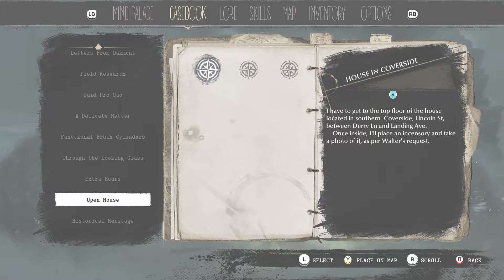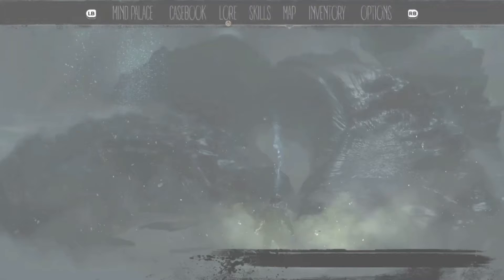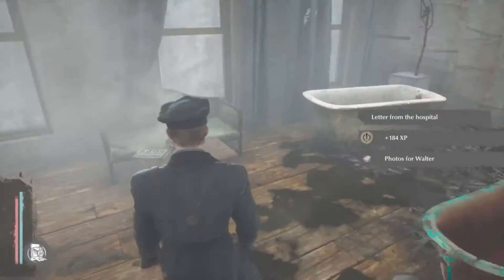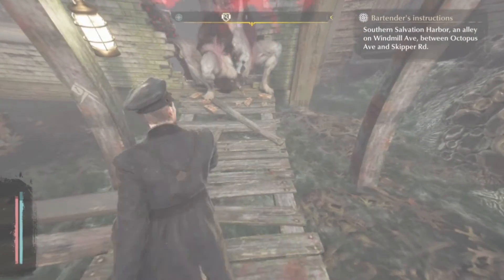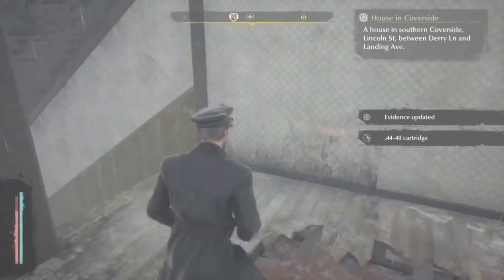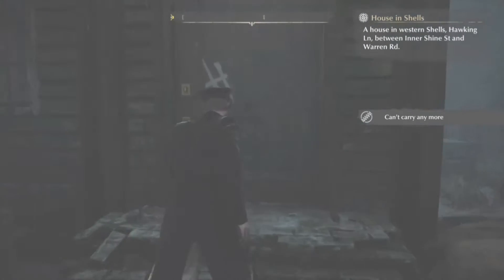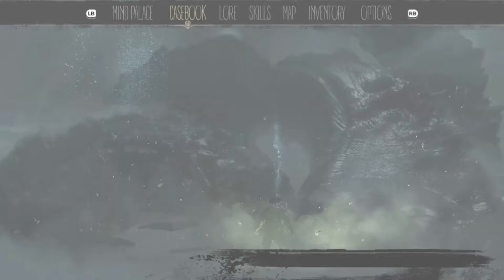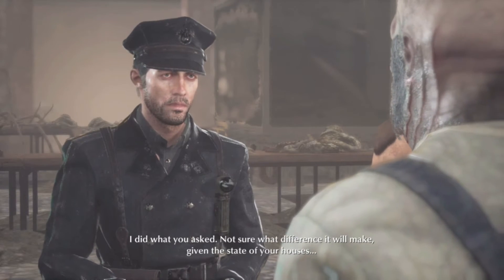The Sinking City - Open House Side Case Closed TSC Gameplay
Morning all, The Sinking City - Open House Side Case Closed TSC Gameplay,  house in coverside , house in salvation harbor, house in shell, Enjoy